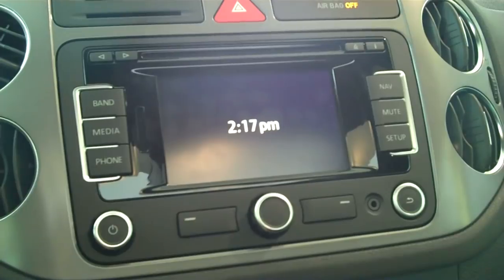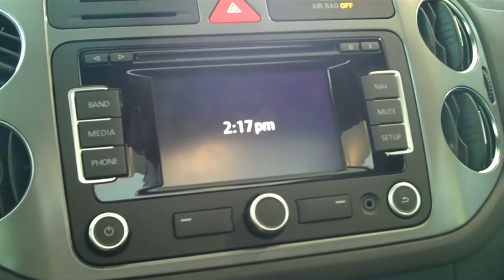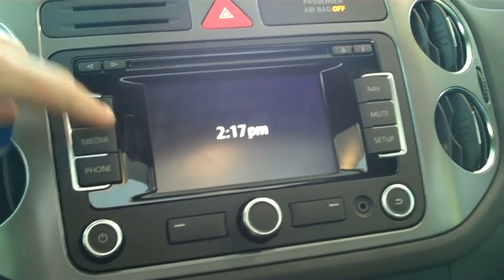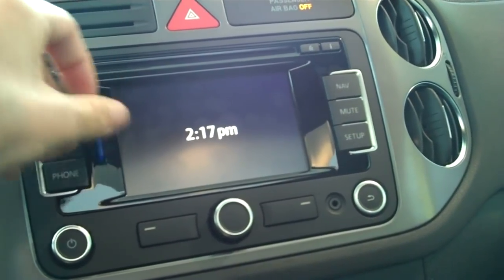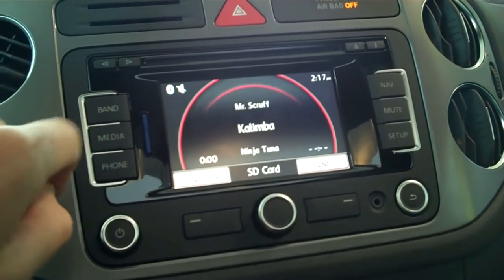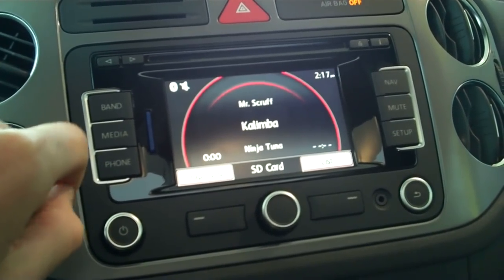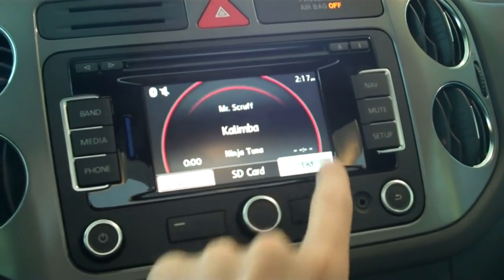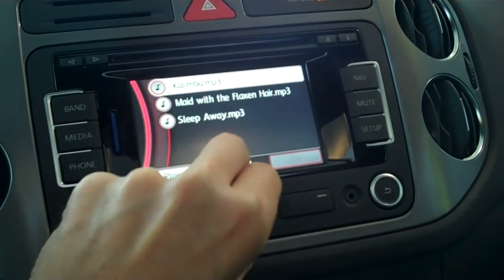How to use an SD Card with VW's RNS315 Navigation System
How to use an SD memory card on a 2011 Volkswagen equipped with the RNS315 base navigation radio.